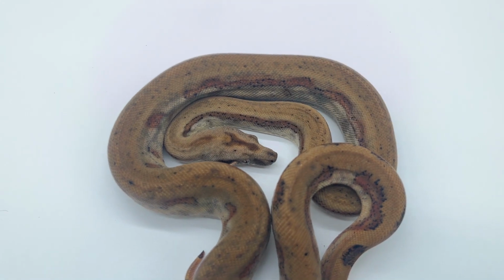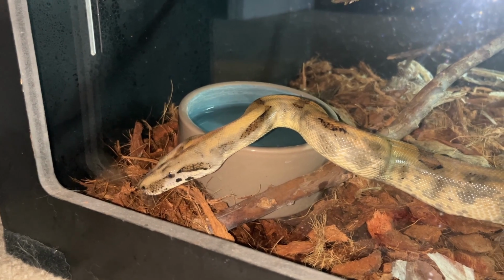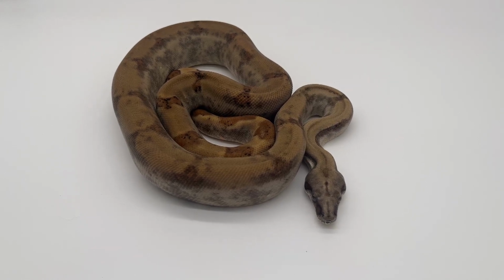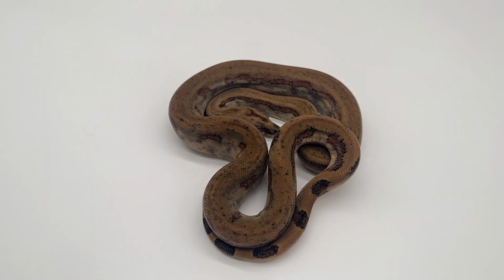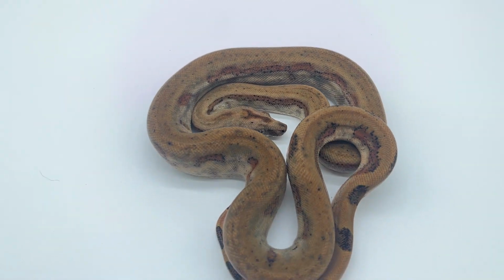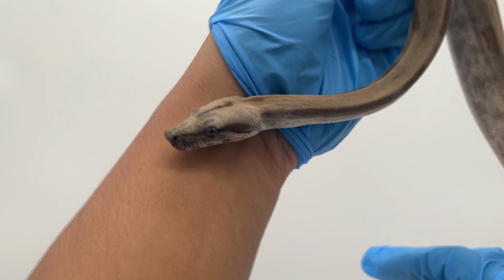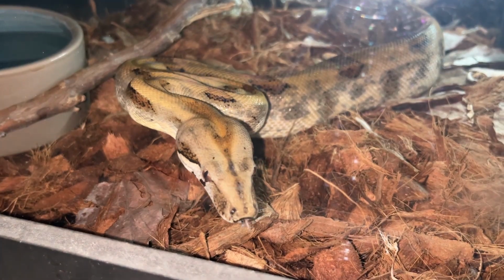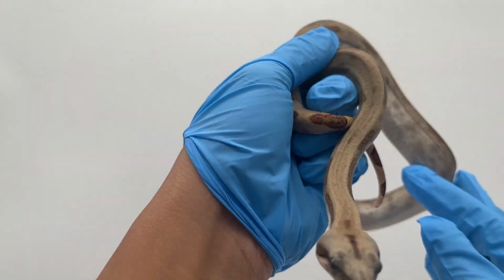ALL MY PEARL ISLAND BOAS THUS FAR | Pearl Island Boas May 2024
Today, I give an update on my Pearl Island Boas (Boa imperator sabogae) as well as show off the additional boas I've acquired from October of 2022 to now.